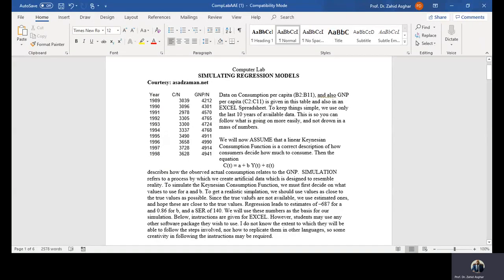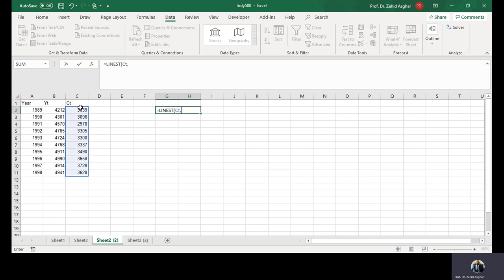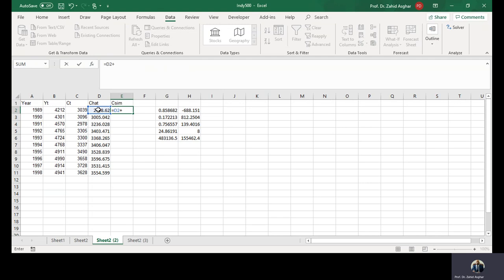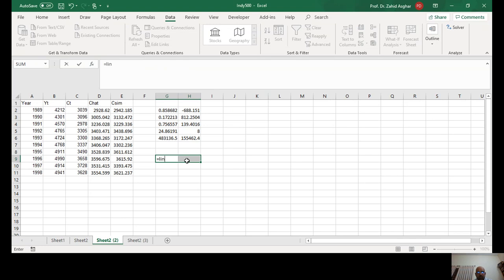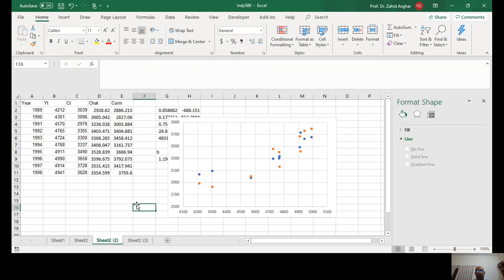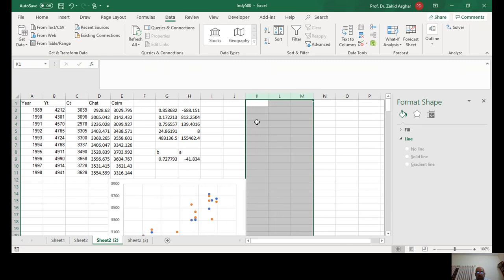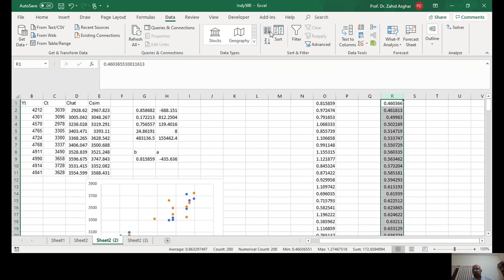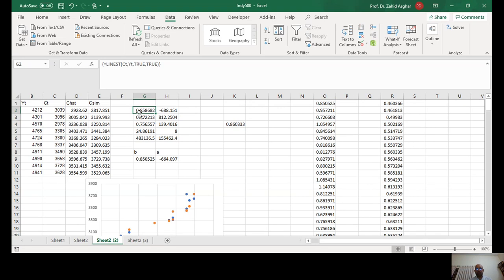Simulating Consumption Model Using Excel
SIMULATING REGRESSION MODELS
Courtesy: asadzaman.net

Year C/N GNP/N
Data on Consumption per capita (B2:B11), and also GNP per capita (C2:C11) is given in this table and also in an EXCEL Spreadsheet. To keep things simple, we use only the last 10 years of available data. This is so you can follow what is going on more easily, and not drown in a mass of numbers.
We will now ASSUME that a linear Keynesian Consumption Function is a correct description of how consumers decide how much to consume. Then the equation
C(t) = a + b Y(t) + (t)
describes how the observed actual consumption relates to the GNP.  SIMULATION refers to a process by which we create artificial data which is designed to resemble reality. To simulate the Keynesian Consumption Function, we must first decide on what values to use for a and b. To get a realistic simulation, we should use values as close to the true values as possible. Since the true values are not available, we use estimated ones, and hope these are close to the true values. Regression leads to estimates of –687 for a and 0.86 for b, and a SER of 140. We will use these numbers as the basis for our simulation. Below, instructions are given for EXCEL. However, students may use any other software package they wish to use. I do not know the extent to which they will be able to follow the steps involved, nor how to replicate them in other languages, so some creativity in following the instructions may be required.

Our first task is to create an ARTIFICIAL or SIMULATED consumption series based on the regression model. This is done as follows.
•In column D of your worksheet, create C*(t) = a+bY(t) = -687+0.86 Y(t) ). Do this by entering “= -687 + 0.86 * C2” in cell D2 and copy down to D11. C*(t) is the desired level of consumption in year t, and is a linear function of Y(t). The actual consumption is different from this desired level, because a random error with SD of 140 is added to C*(t) to determine actual consumption.
1. The series should look quite similar, but will not be the same. This is because the random errors you generated come from the same distribution as that of the true series, but the random numbers themselves are different.
2. More importantly, We do not KNOW whether or not the actual Consumption Series satisfies a Linear Keynesian Consumption function model, but we do KNOW that the simulated series does satisfy the model, because we built it that way.
3. The previous point means that any results we get using the simulated series will be exactly according to theory (since the theory is TRUE for the simulated series) while the theory may or may not hold for the ACTUAL series.
4. In particular, if we run a regression of the simulated series C’(t) on Y(t), the errors from this regression WILL be random. We cannot be sure about this if a run a regression of the original data C(t) on Y(t).

When we want to learn about the theoretical properties of regression models, simulations are EXTREMELY useful, because they satisfy ALL the theoretical properties, as we have discussed above. We will see how simulations are used to study properties of OLS estimators in this lab.

For our simulated series, we know that the true parameters are –687 and 0.86, and we also know the true errors (these are 140 times the random numbers in column E.). Now consider the situation of someone who does not know a,b, and the true errors. All he knows is the numbers in column F (The simulated consumption series) and the numbers in column C (The actual GNP series). This is the typical position the economist finds himself in – he only knows the consumption and GNP, and does not know a,b or the random errors. (We are in the position of knowing the true parameters only because this consumption series is an aritificial series which has been generated by us using true parameters known to us.) Now we ask the econometrician to find out the values of a and b based on the data in columns C and F. Since he does not have access to the true parameters, he will run a regression of column F on column C and estimate a,b by OLS. He will also get an estimate of   (which we know is 140) using the SER of the regression. Now we can compare the values that he gets with the true values that we know to assess how accurate OLS is. The exercise below puts you in the position of the econometrician. Temporarily forget that you know the true values of a, b and , and estimate them, using the procedure given below: